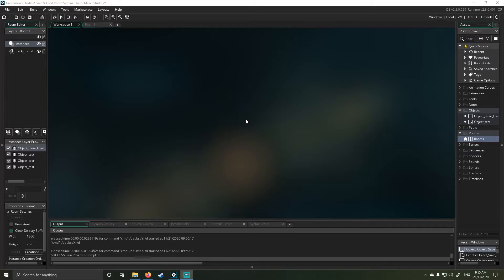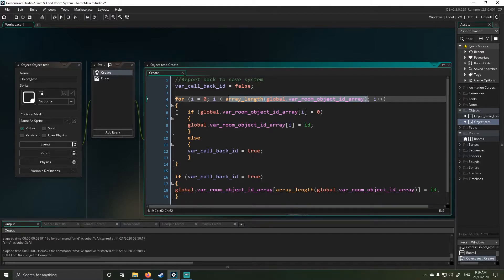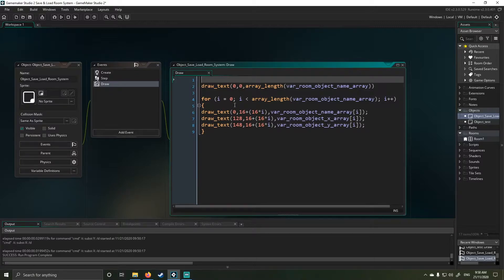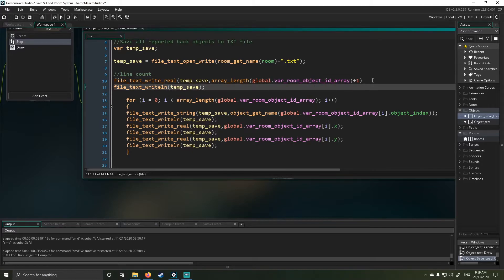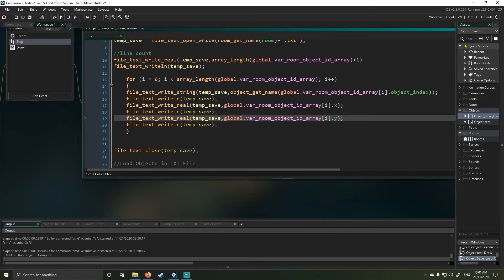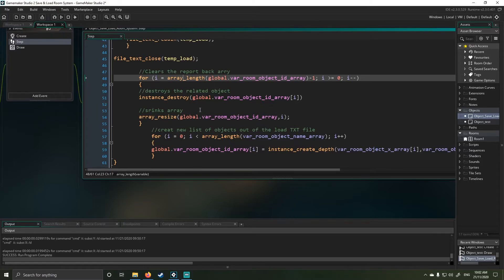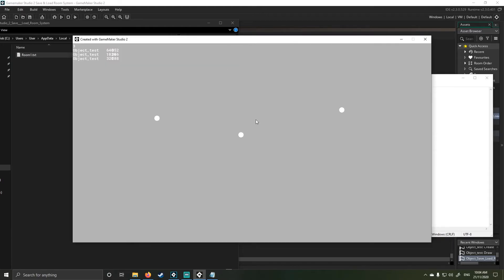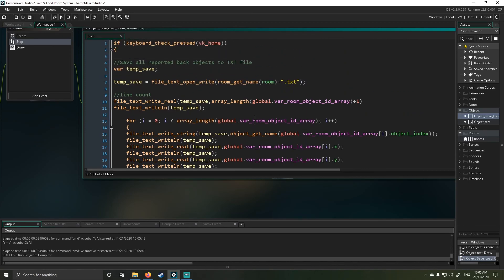Gamemaker Studio 2 Save & Load Room System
Welcome, all,

In today's video, we'll be expanding upon last week's explanation of using text falls to create and set up rooms in Gamemaker studios 2, In this video I'll be covering how to also dynamically cool and save objects using their ID's in Gamemaker studio, allowing you to dynamically pull assets you wish to save for a room into one common array and export it, the second part to this video will be then uploading and regenerating the room based on those changes to that text file.

As always I'd like to say a big thank you to everyone that participates on the channel, you guys are all amazing you have no idea how much I appreciate it, I’ll see you guys latter.